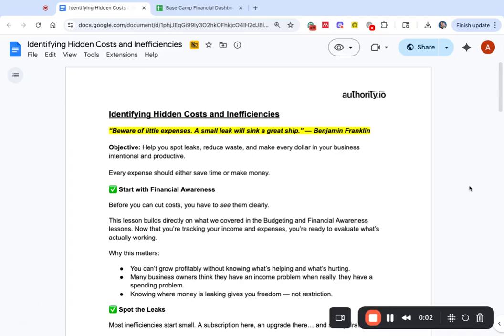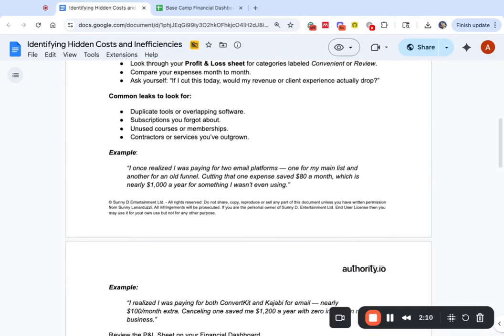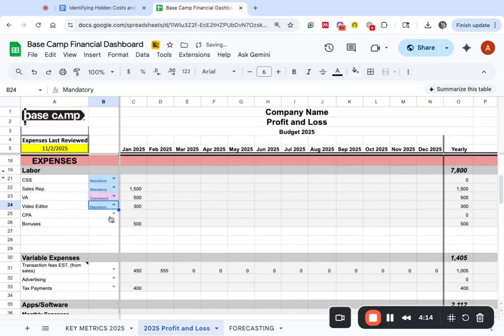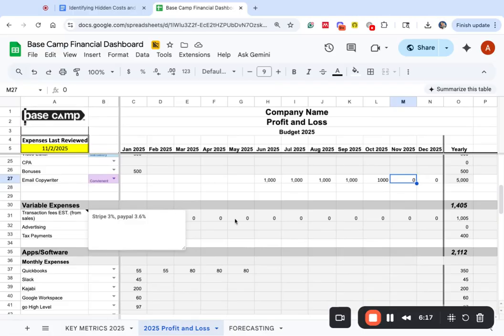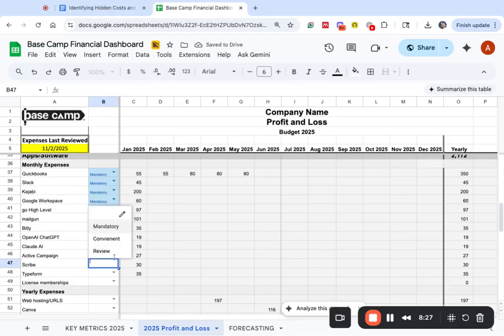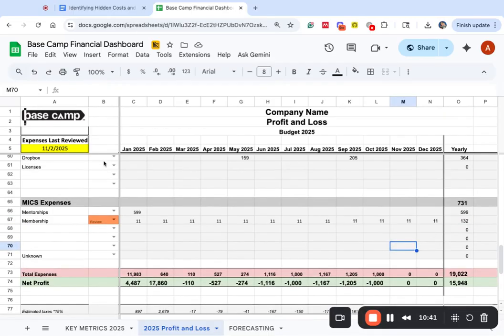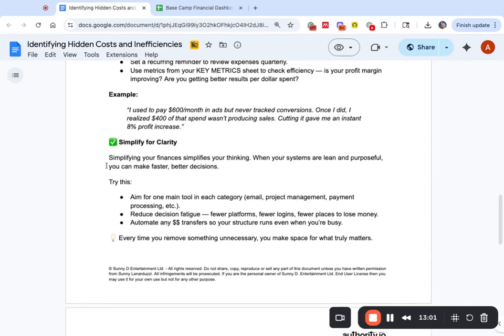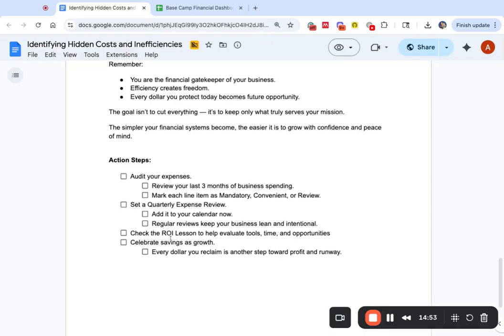6 🔷 Identifying Hidden Costs and Inefficiencies